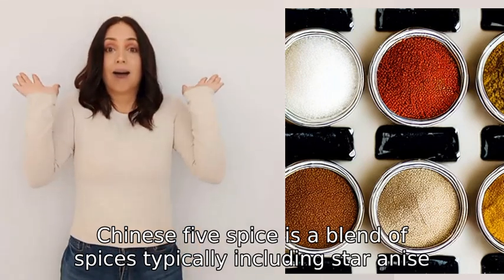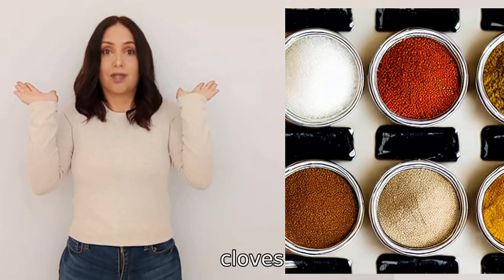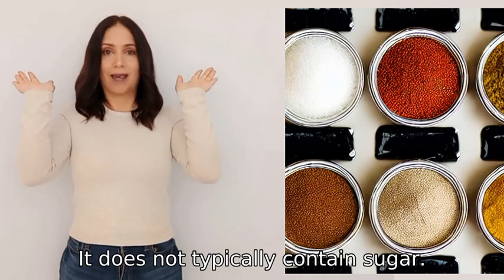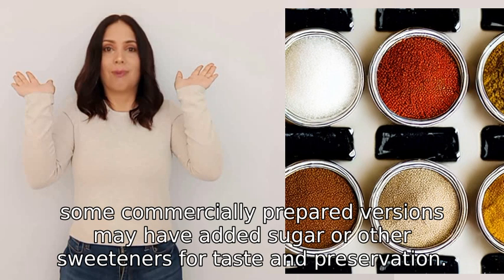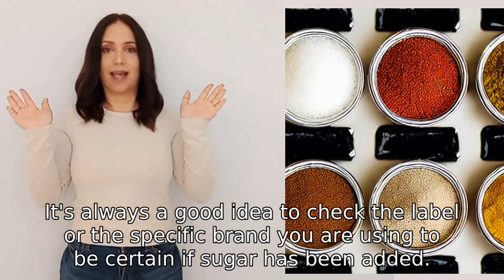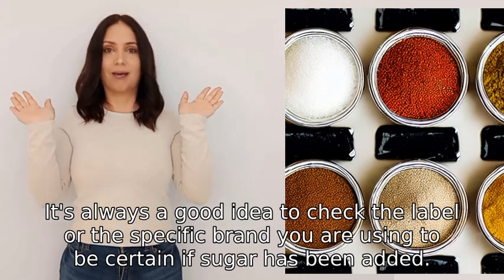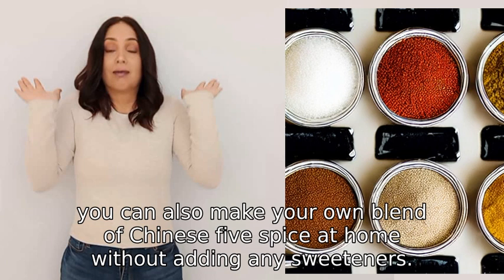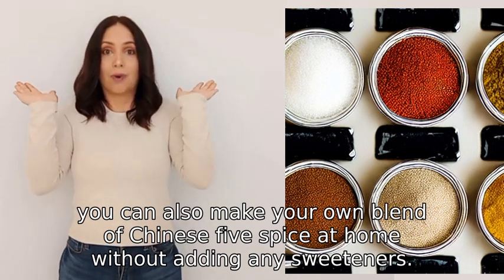Is there sugar in Chinese five spice?